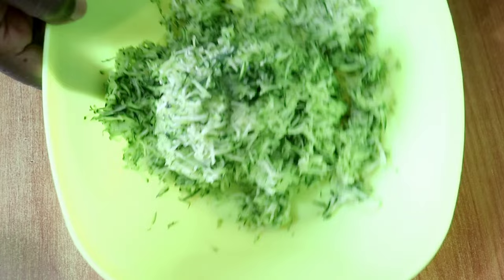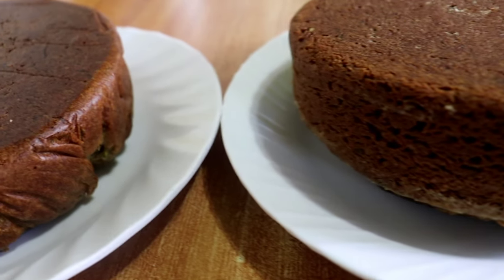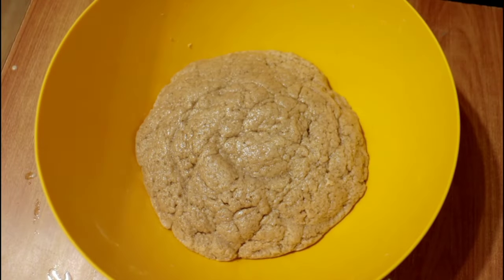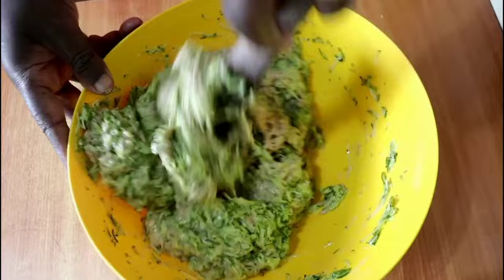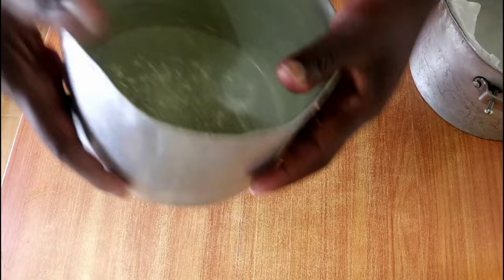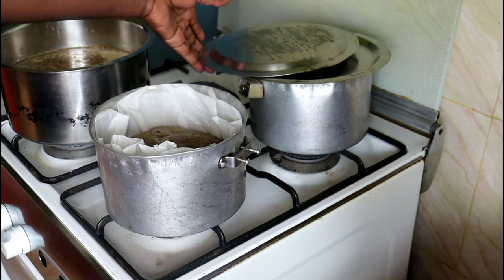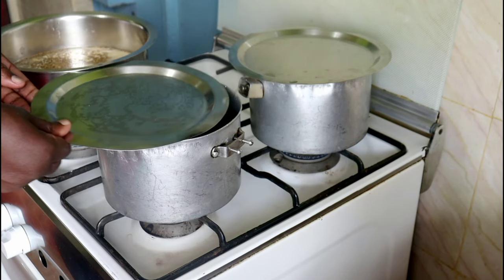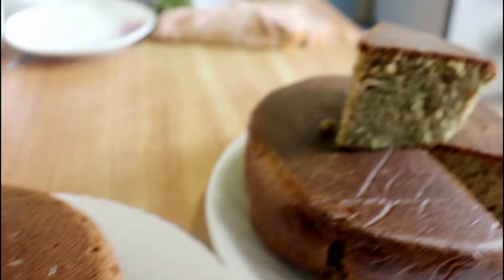How to Make Zucchini Cake With Sourdough Starter| Zucchini Bread Recipe Without an Oven on Gas Stove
Sourdough Zucchini cake is a delicious healthy cake recipe, especially because the sourdough starter in the butter works on the nutrients, breaking them down further to make it easier for your body to digest now that we give our butter a bulk ferment. (long ferment or resting time)
I am also showing you how to bake the cake without an oven on your gas stove/ cooker.
In case you are wondering what zucchini is, zucchini is courgette.
We love zucchini bread. I developed this recipe where I use sourdough starter. It turned out great. This is why I'm sharing it. I trust you will enjoy this recipe too when you try it.
Enhance your hospitality for the glory of God.

INGREDIENTS:
3 cups all-purpose flour
1 cup sugar
2 teaspoons baking powder
1 teaspoon bicarbonate of soda
1 teaspoon cinnamon
1 teaspoon mixed spice
1/2 teaspoon salt
1 1/2 to 2 tablespoons lemon zest
3 cups grated zucchini (courgettes)
2 eggs - beaten
3/4 cup oil
3/4 cup active sourdough starter
1 tablespoon vanilla assence
1/2 cup milk

1 teaspoon marge/ butter to grease pan
and a little flour to dust
(Or baking paper)